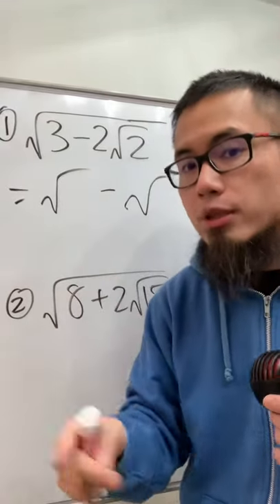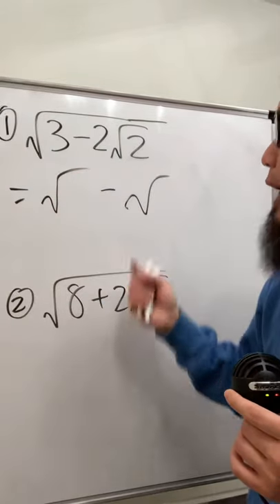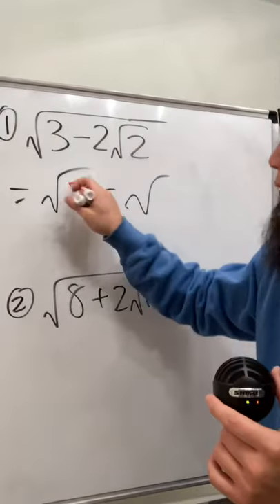A super fast math trick for nested square roots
Why it works:
sqrt( (x+y) + 2sqrt(xy) ) = sqrt( (sqrt(x)+sqrt(y))^2 ) = sqrt(x) + sqrt(y)

bprp